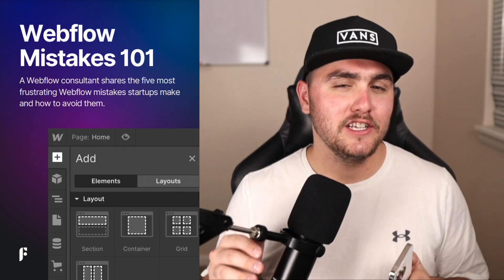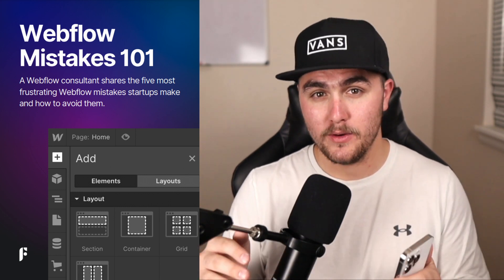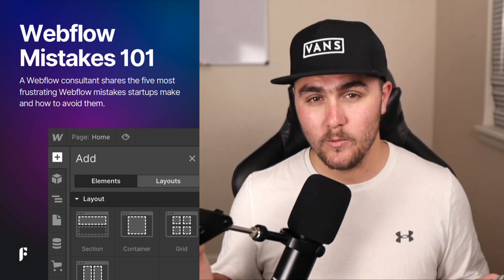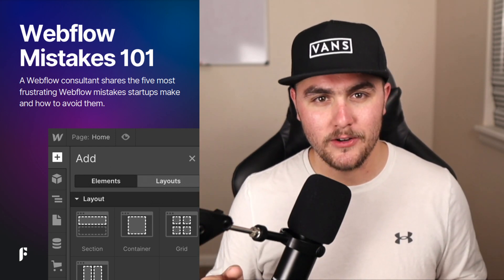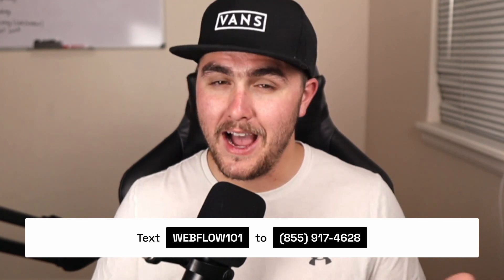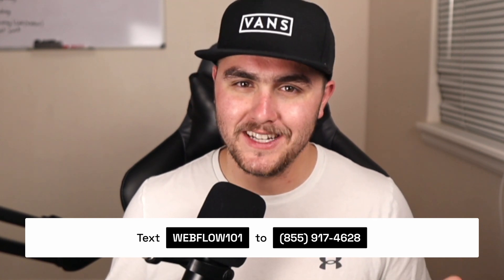5 reasons SaaS startups should use Webflow as their front end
In this video you'll 5 reasons why SaaS startups should use Webflow as their front end.

Is your Webflow site 90% done and you just need some help or you're needing some help with Webflow, purchase a Webflow consulting session here: